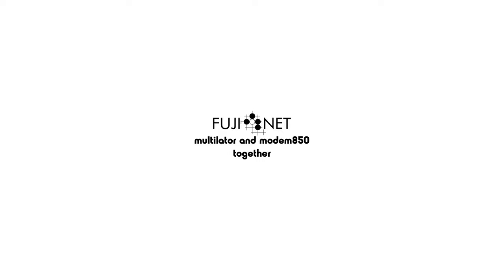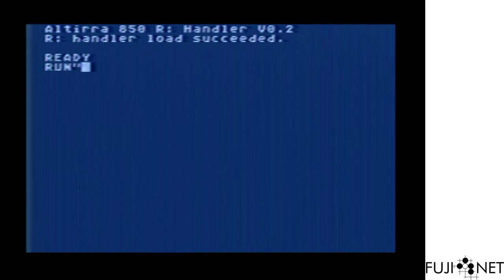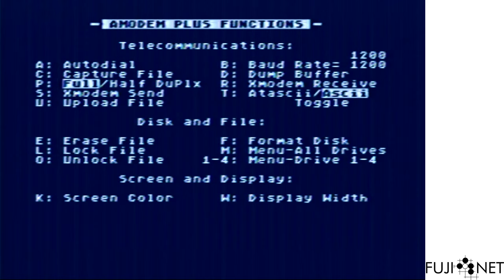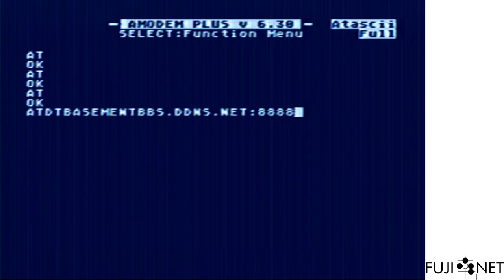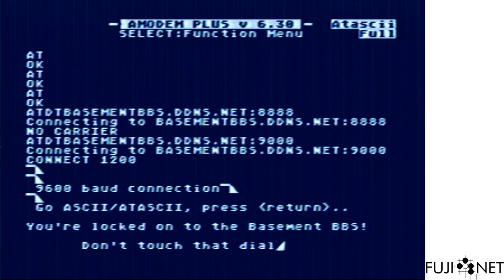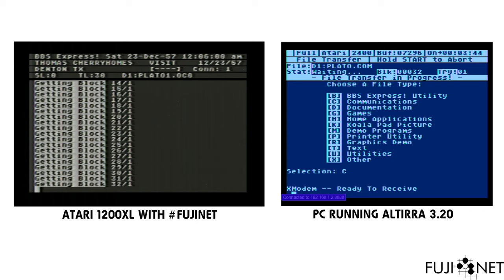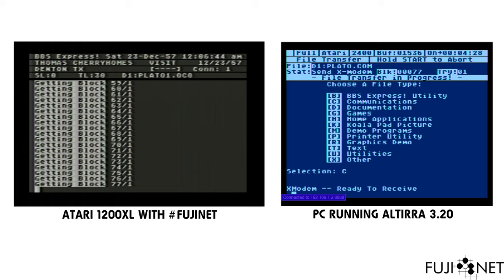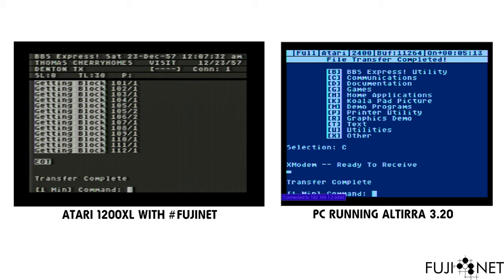FujiNet - Multilator and Modem850 shown Together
@mozzwald has been hard at work fusing together my work on the Multilator and the work he's done implementing an 850 compatible RS232 interface and integrated WIFI modem. Here you see it effortlessly loading modem programs over the network and connecting to BBSes, but wait until the end, for a surprise!